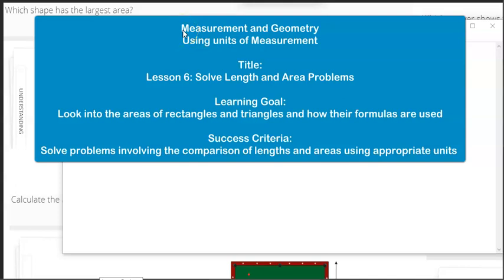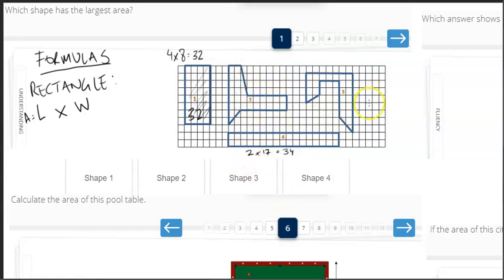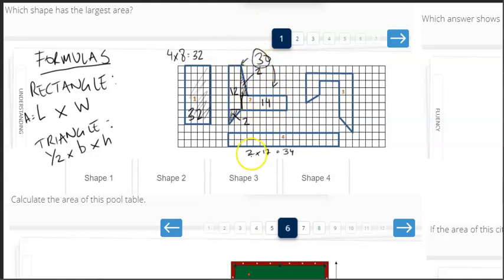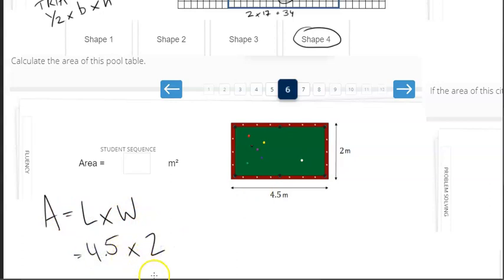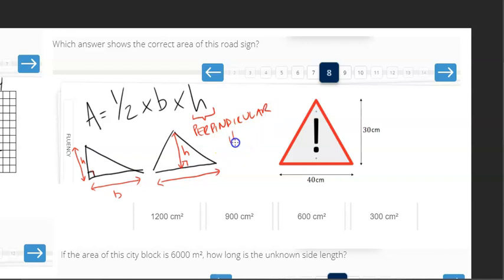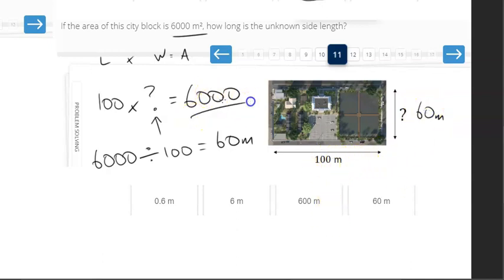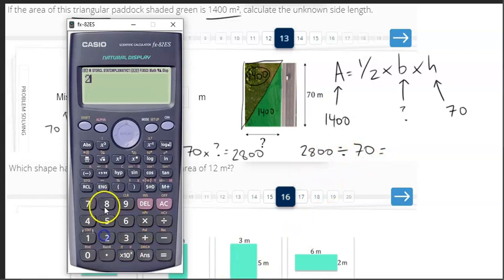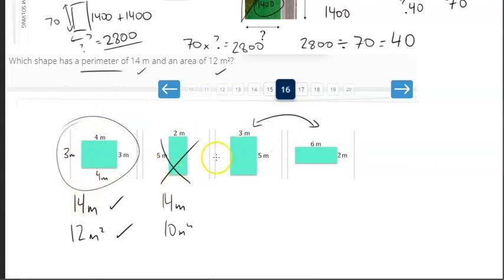Year 7 Maths - Lesson 6. Solve Length and Area Problems